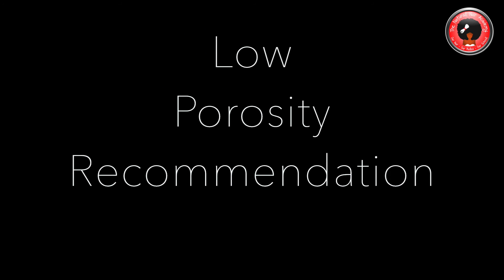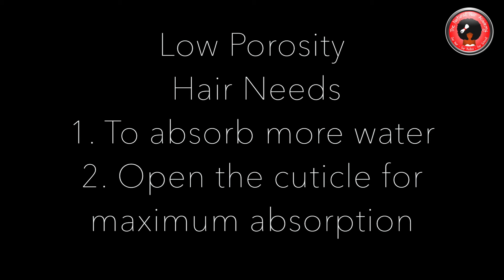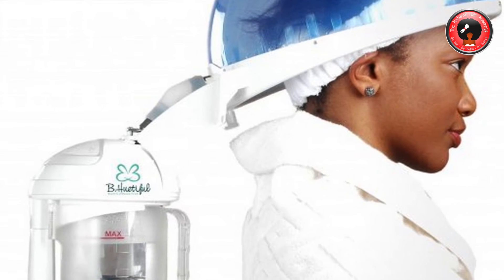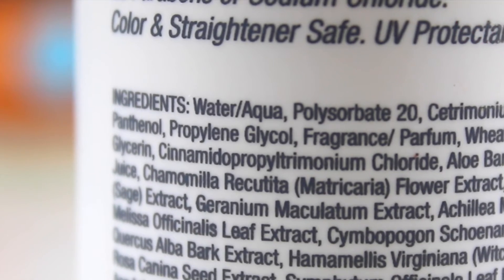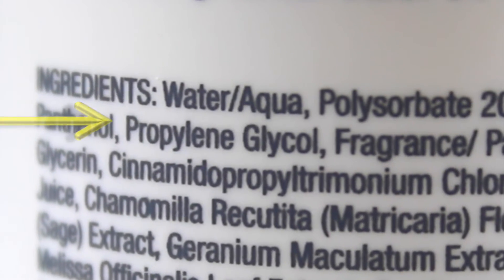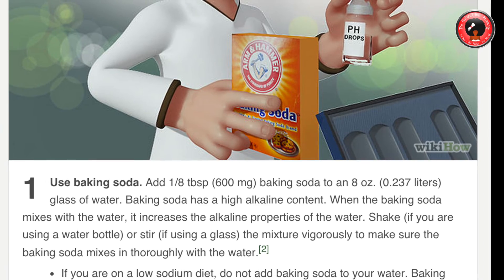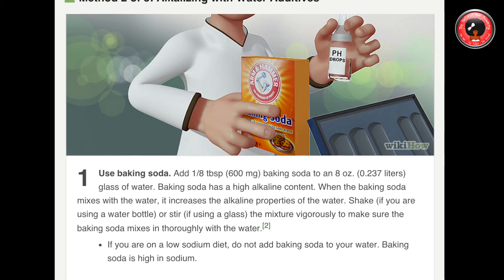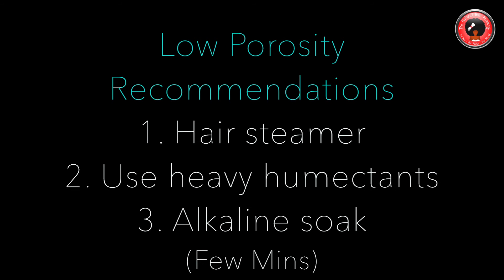Porosity Sponge Experiment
How does the cold weather affect the porosity of your hair and why does it even matter?